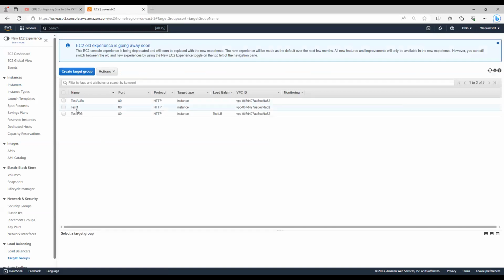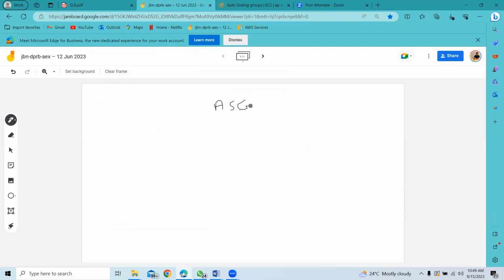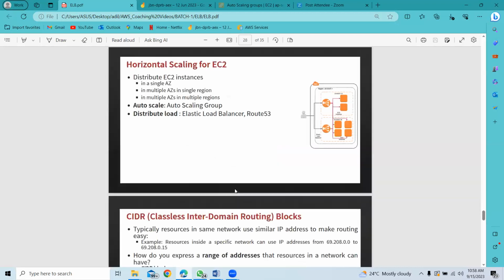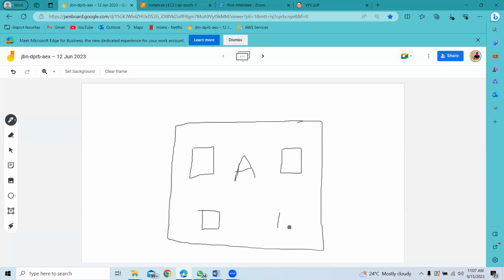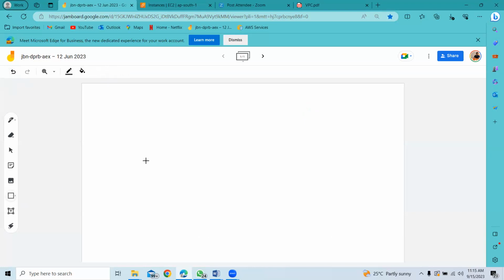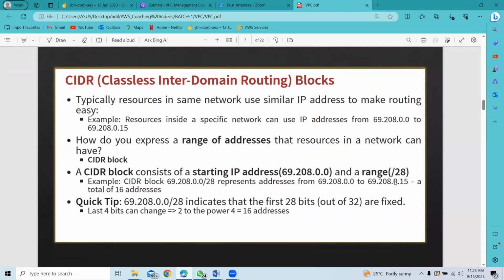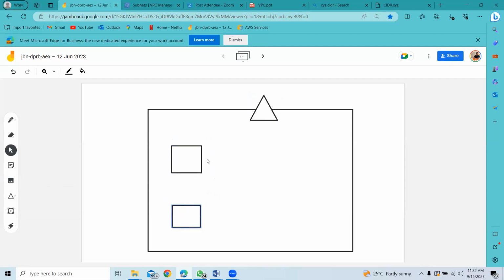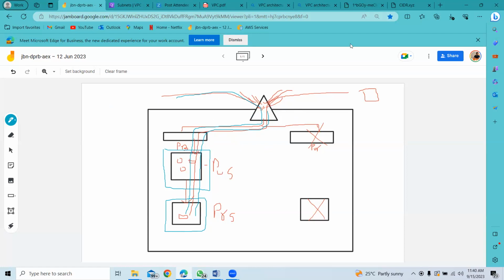AWS Live Session-Introduction of VPC -- Become Cloud Expert